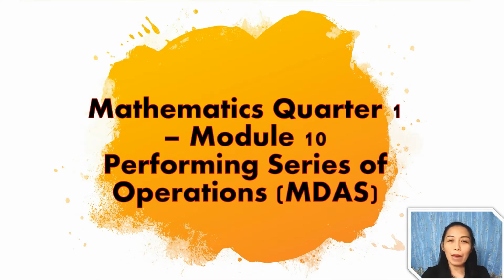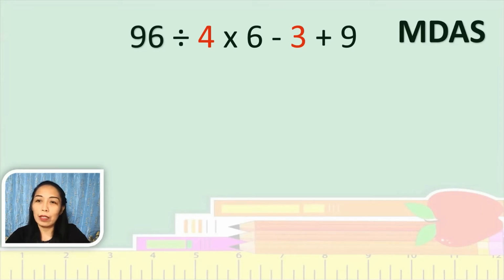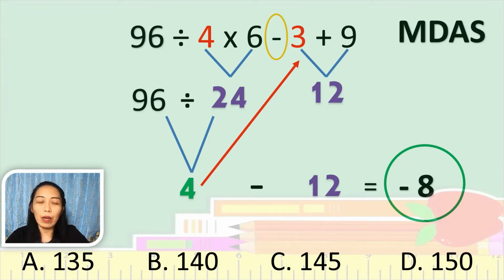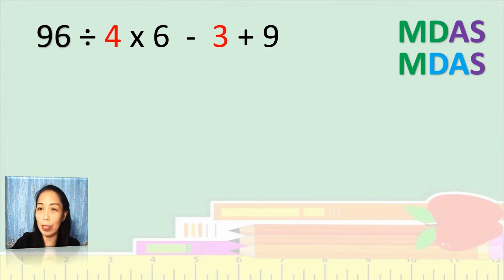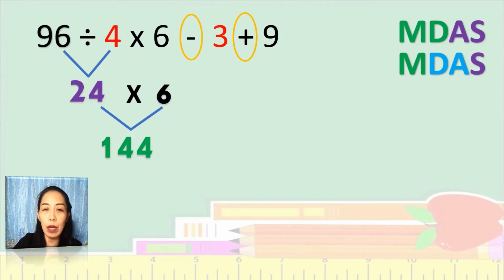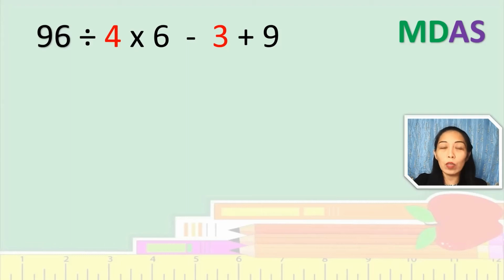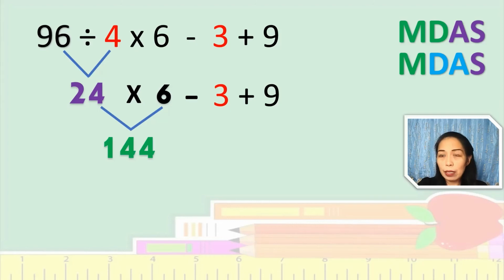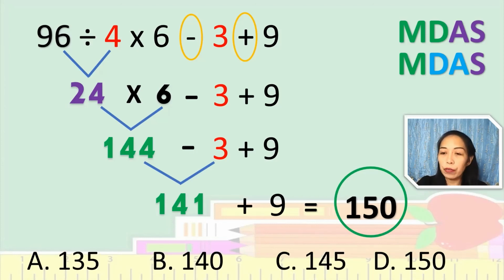MATH 4 MOUDLE 10 QUARTER 1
INTENDED FOR LEARNERS